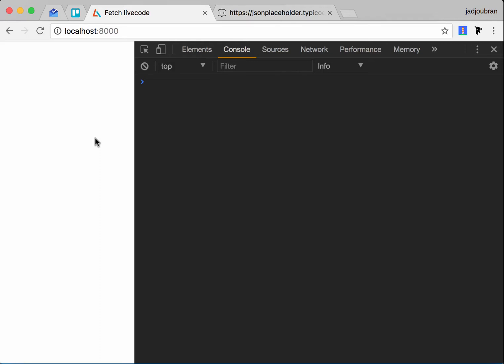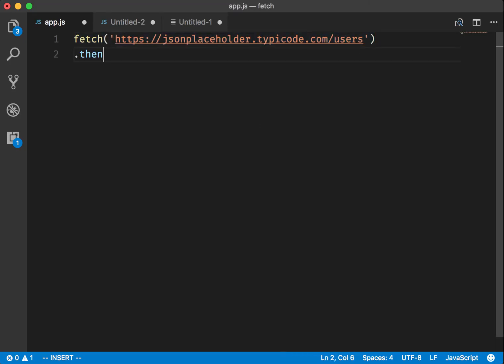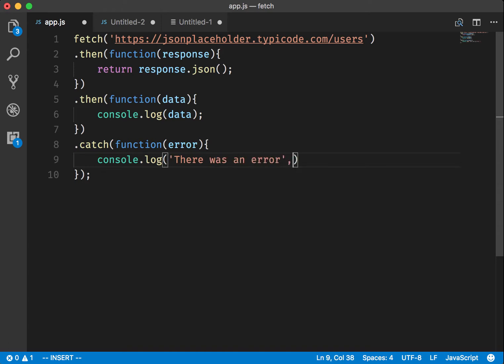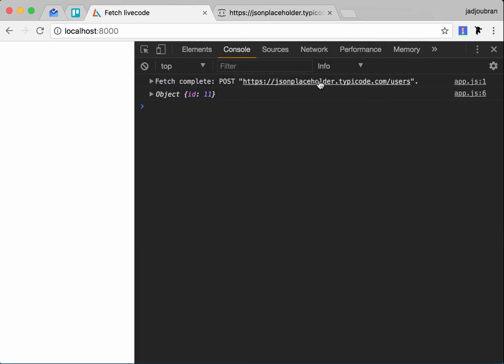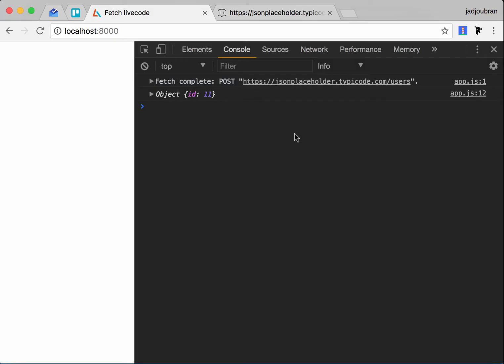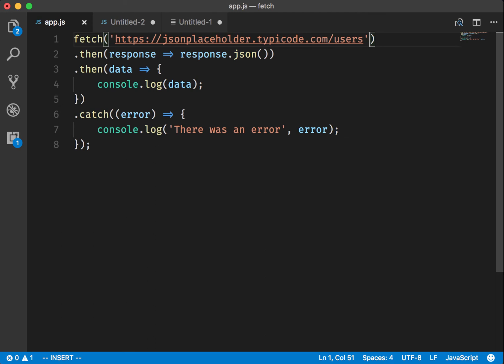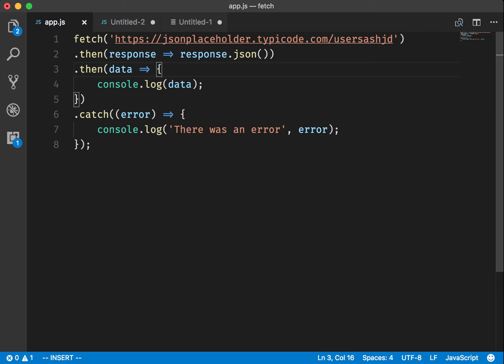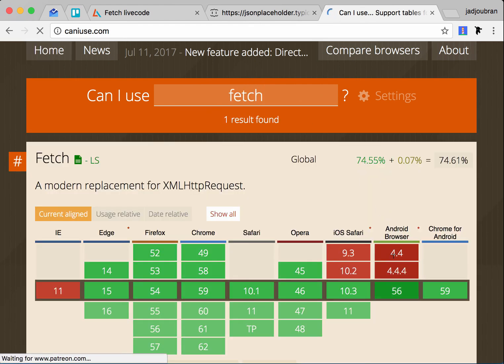Get started with the Fetch API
All you need to know about the Fetch API!